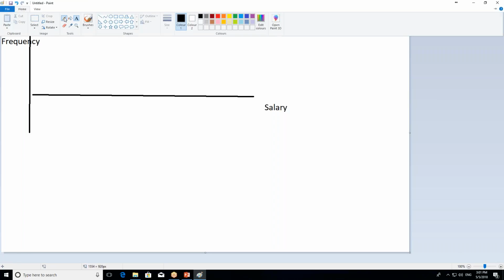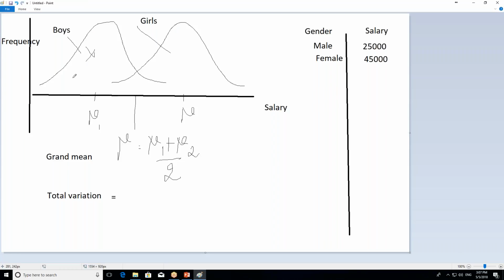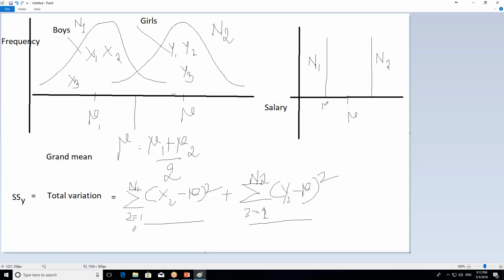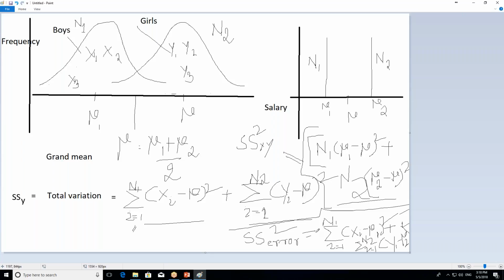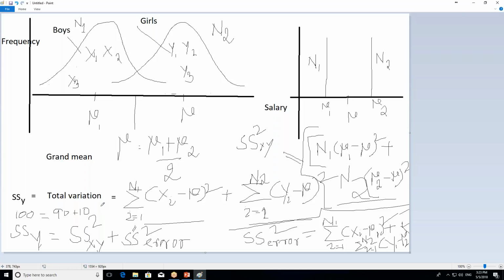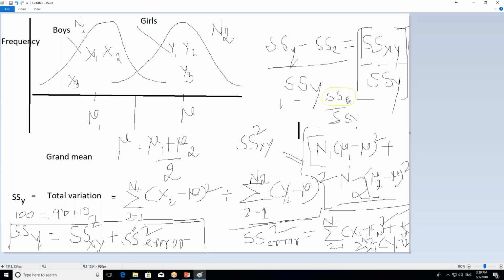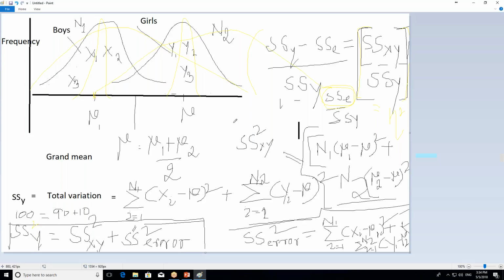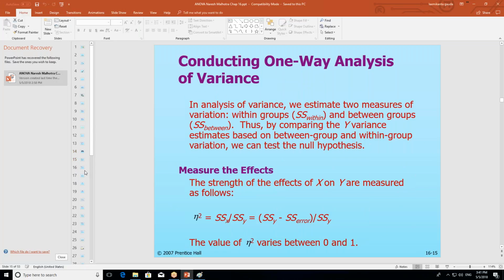ANOVA class 2.2 5th May